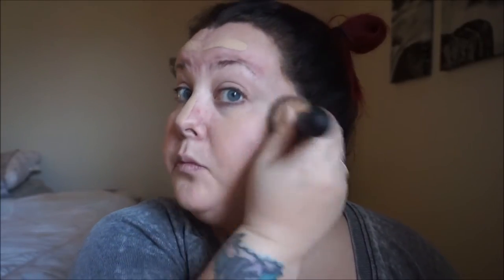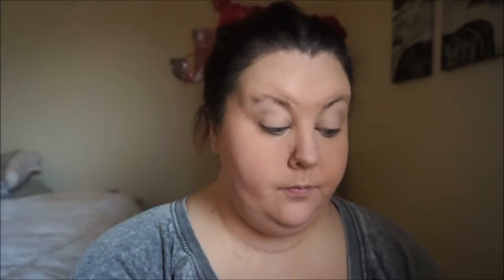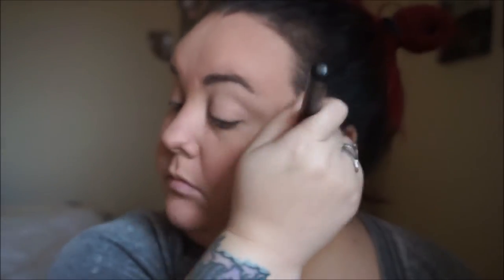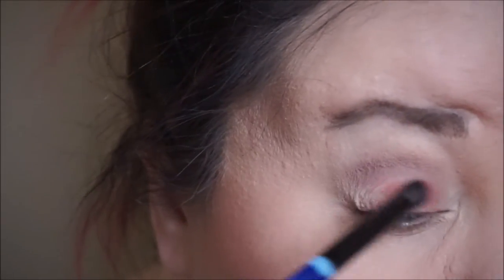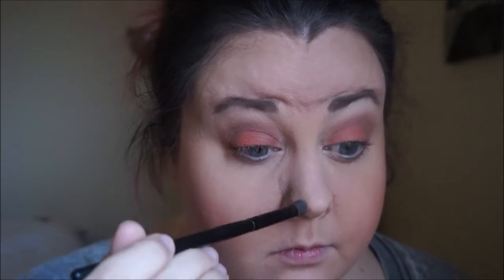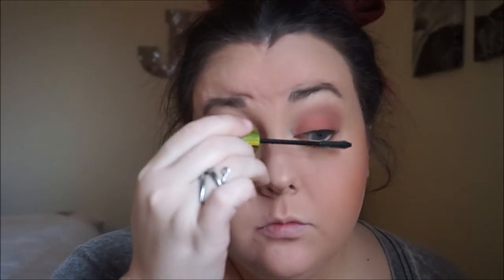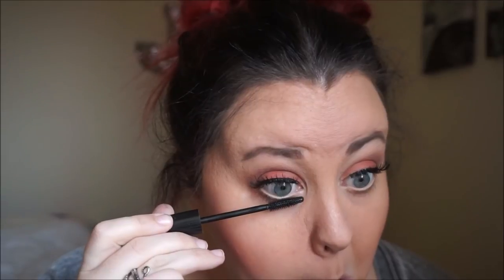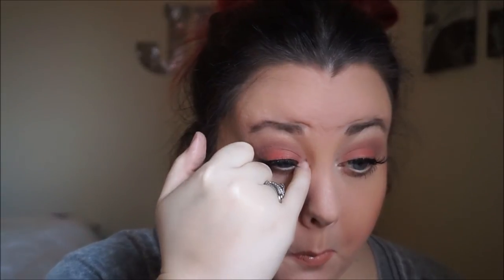Is Peach the color of the Year?| Makeup Tutorial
Peach, Peach, Peach! All the World is a Peach! haha. So for real...All of these peach palettes have been coming out. But, I don't have the money to spend on them. So, I looked through my Palettes and found some peach shades! I hope you enjoy this Tutorial! Everything I used is listed down below!

-ELF Cosmetics Mineral Primer
-Tarte Cosmetics Amazonian Clay Foundation (Light-Neutral)
-ELF Cosmetics Blemish Concealer (Light Beige)
-Kat Von D Cosmetics Pressed Powder (Light 46)
-ELF Cosmetics Brow Pencil (Neutral Brown)
-ELF Cosmetics Blush & Contour Palette (Fiji-Matte)
-Urban Decay Eyeshadow Primer Potion
-Lime Crime Cosmetics Venus Palette (Divine and Rebirth)
-Makeup Geek Cosmetics Eyeshadow (Peach Smoothie)
-NYX Cosmetics Eyeshadow (Strike A Pose)
-ELF Cosmetics Liquid Liner (Jet Black)
-Rimmel Eyeliner (In the Nude #213)
-Ardell Wispies Lashes
-Kiss Lash Glue with Aloe (White)
-NYX Cosmetics Suede Matte Lip Liner (Stockholm #28)
-Colour Pop Cream Lipgloss (WeHo)
-Colour Pop Highlighter (Lunch Money)
-NYX Cosmetics Matte Finishing Setting Spray